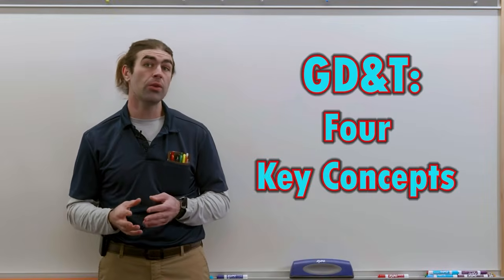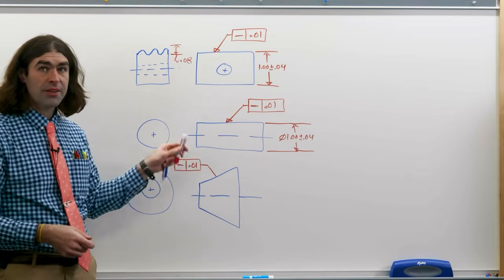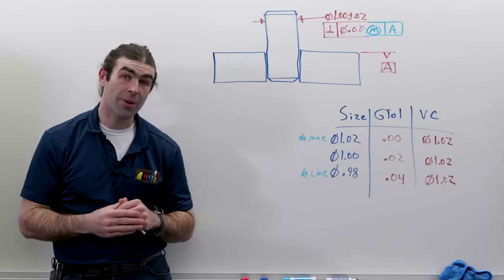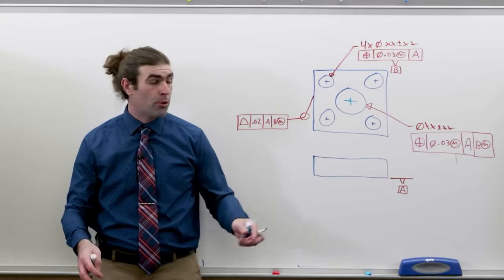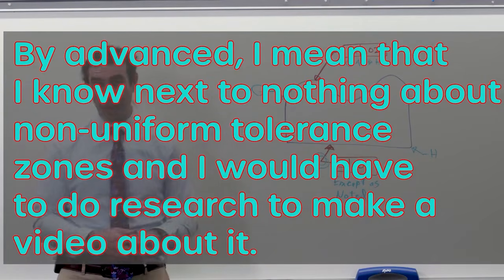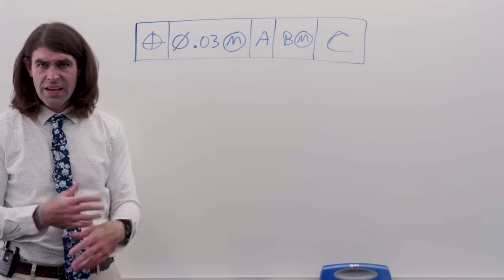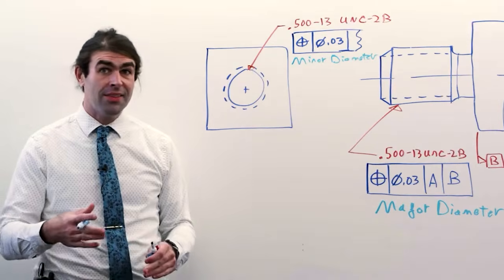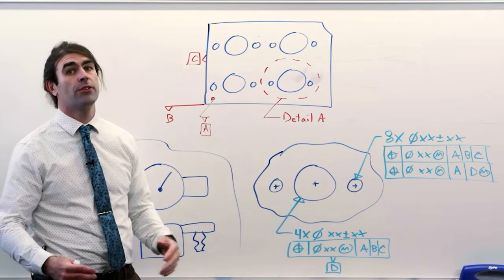GD&T Complete Course 3+ Hours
This is a compilation of existing videos. If you have seen my 8 part series, this is nothing new, but it may be a more convenient format.

00:00:00 Four Key Concepts
00:25:01 Form
00:39:58 Orientation
01:03:43 Datums
01:29:51 Runout
01:44:41 Profile
02:10:46 Position I
02:46:13 Position II